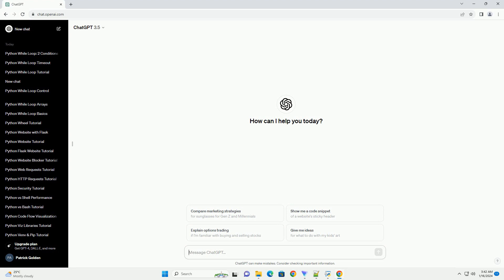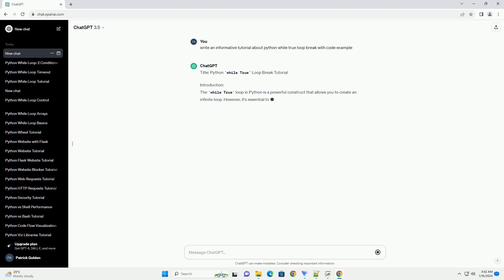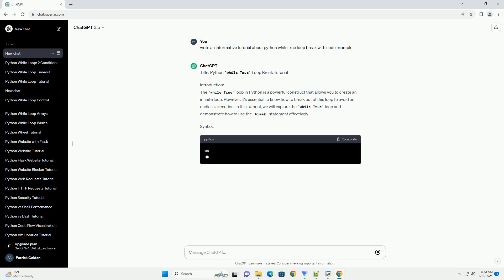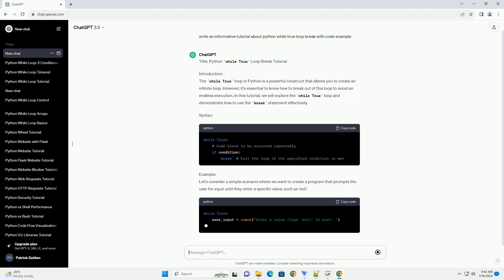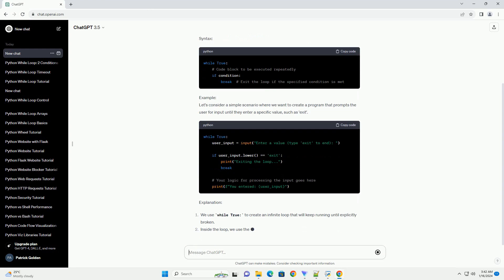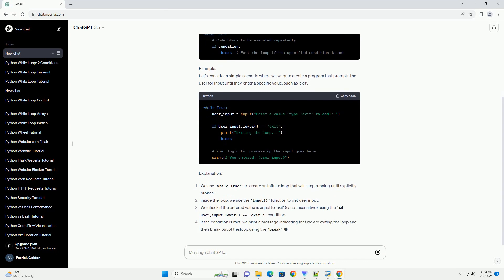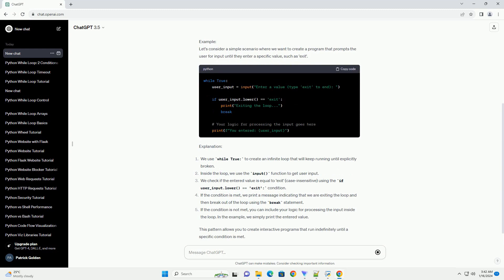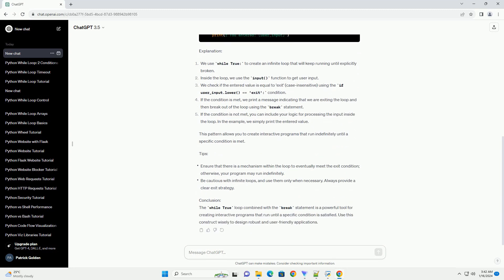python while true loop break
title: python while true loop break tutorial
introduction:
the while true loop in python is a powerful construct that allows you to create an infinite loop. however, it's essential to know how to break out of this loop to avoid an endless execution. in this tutorial, we will explore the while true loop and demonstrate how to use the break statement effectively.
syntax:
example:
let's consider a simple scenario where we want to create a program that prompts the user for input until they enter a specific value, such as 'exit'.
explanation:
this pattern allows you to create interactive programs that run indefinitely until a specific condition is met.
tips:
conclusion:
the while true loop combined with the break statement is a powerful tool for creating interactive programs that run until a specific condition is satisfied. use this construct wisely to design robust and user-friendly applications.

python break
python break out of nested loops
python break for loop
python break out of while loop
python breakpoint